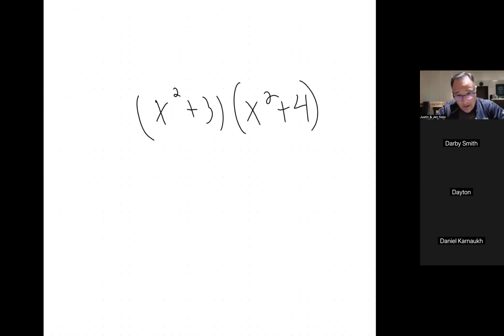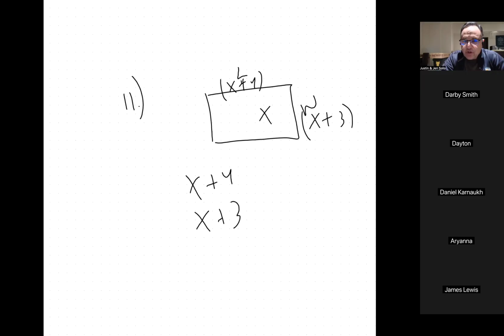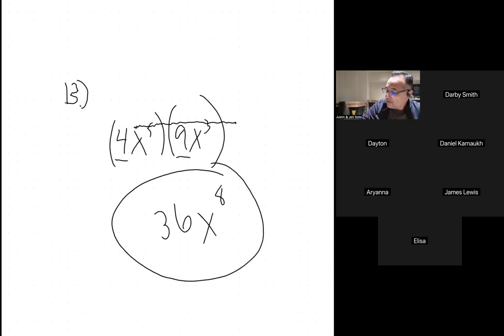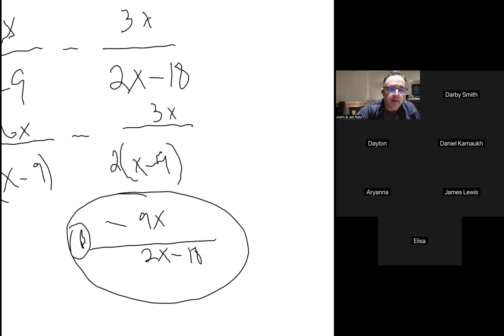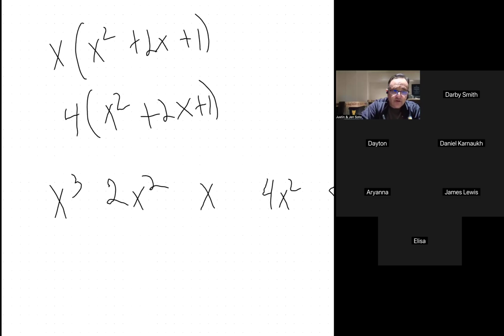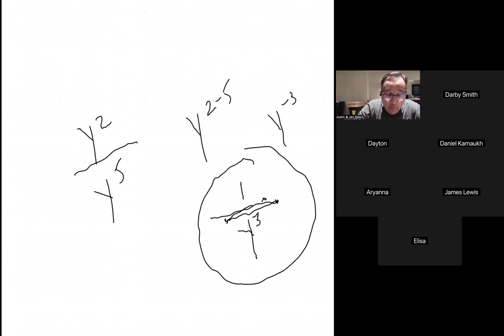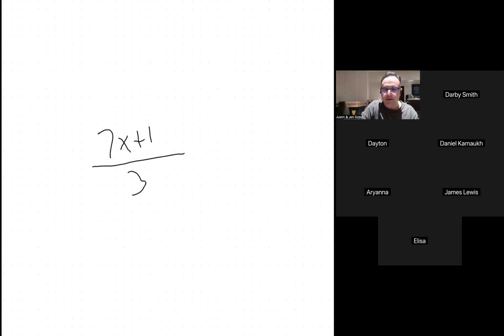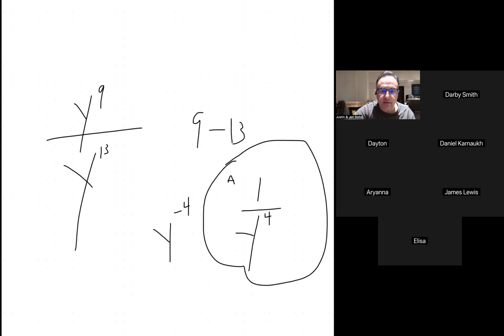Algebra 2 - October 16th